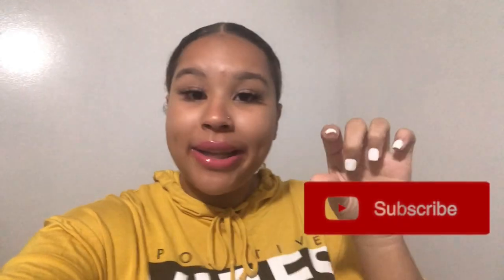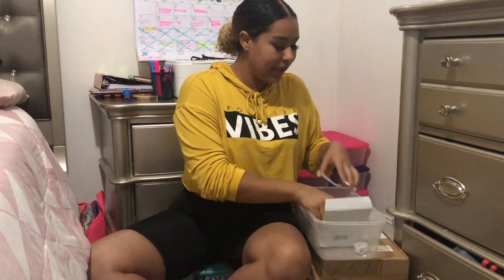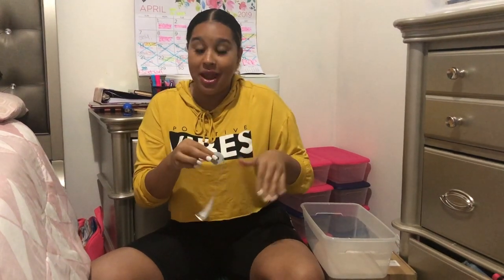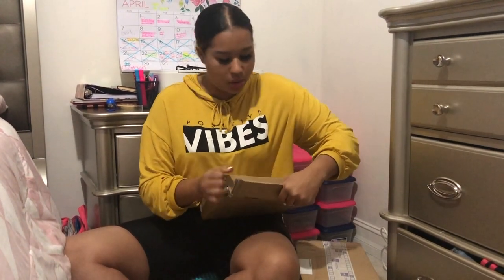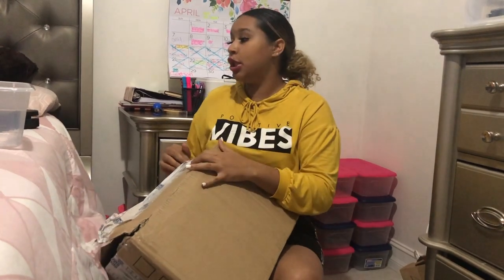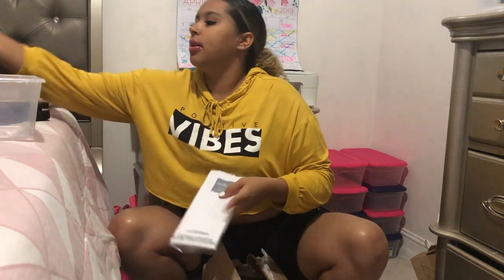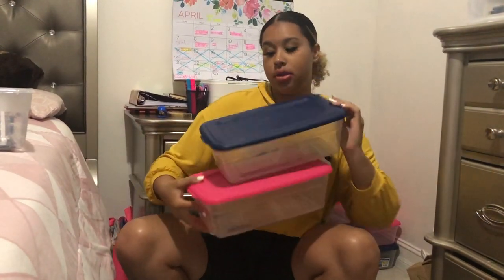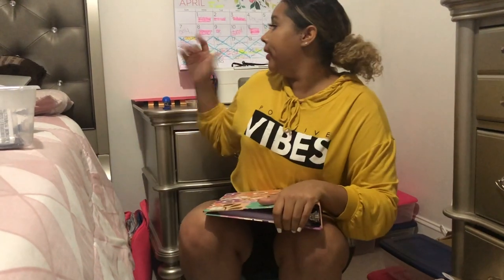Business cards And Shipping Supplies|Ep.1| Getting ready for my Lash Line Pre-Launch!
I will be uploading weekly videos on being a BossGirl!
I did not mention about shipping; there will be a part 2 to this; video was already too long.

Part 2 video will mention where to print your labels for discounted price; where to do the invoices; shipping options through USPS . . . ETC.

Polymailers--- PaperMart.com
Business Cards: Vistaprint.com | Use BCNOW for $Off
Printer: Walmart Canon T3100
Scale: Ebay.com--- I paid $11

Business Instagram: Darilislashes